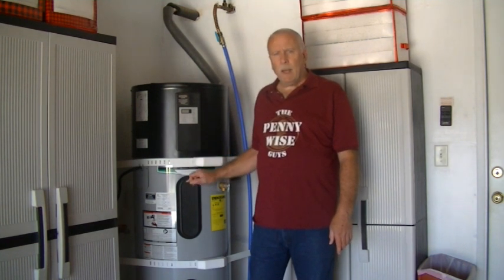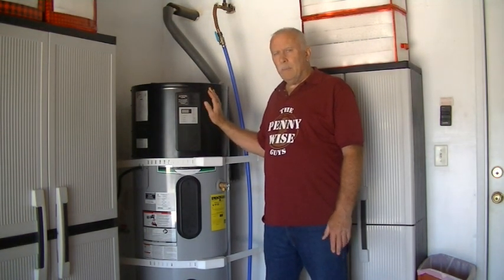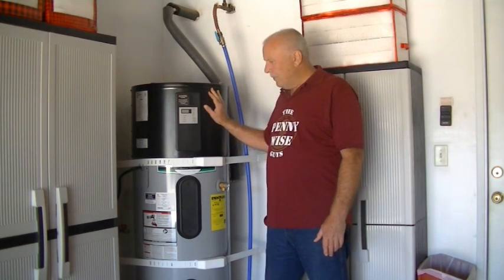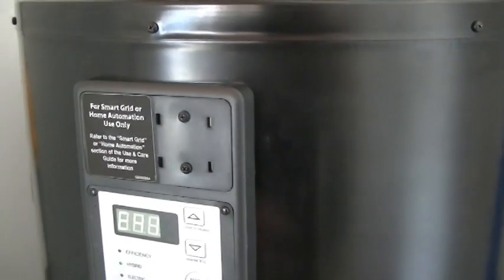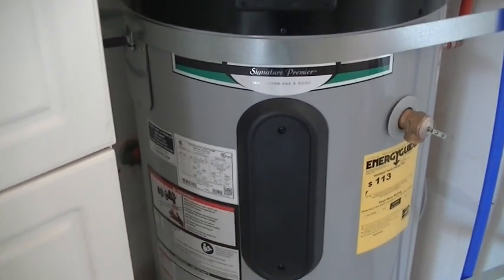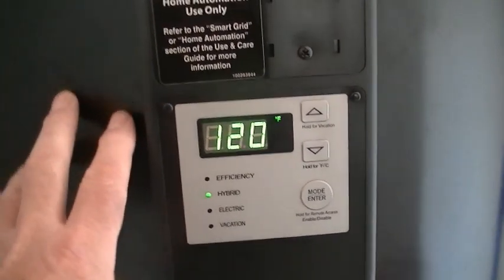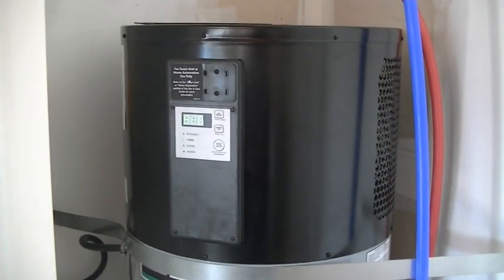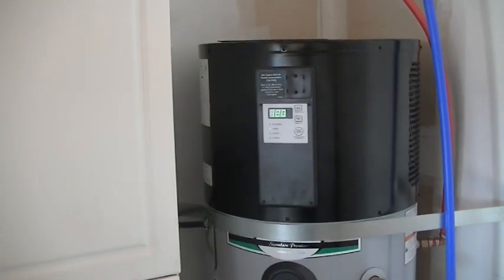Why Choose a Heat Pump Water Heater / See Below about the changes to this previously released video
Hi friends. I had complaints about the audio on this video, so I reworked it and am posting a new version. Thanks for those that brought the mistake to my attention.

I explain the benefits of choosing to replace your old gas or conventional electric water heater with a Heat Pump Water Heater. Heat Pump Water Heaters are the most energy efficient water heaters available, especially if you have or are thinking about adding a solar system to your home. These are easy to install and will save money with a fast Return on Investment. My next video coming out next week is how to install these Heat Pump Water Heaters with easy DIY install tricks using PEX water lines and adding a dedicated electrical "plug & play" circuit.